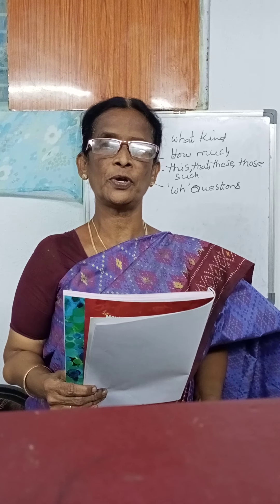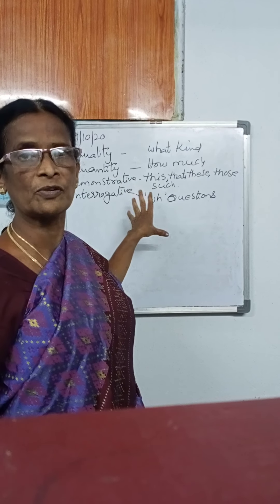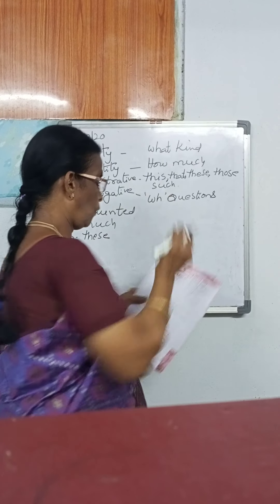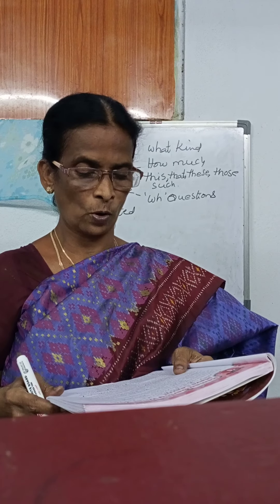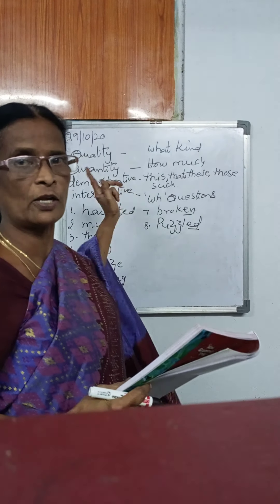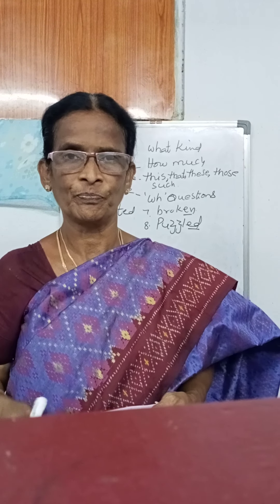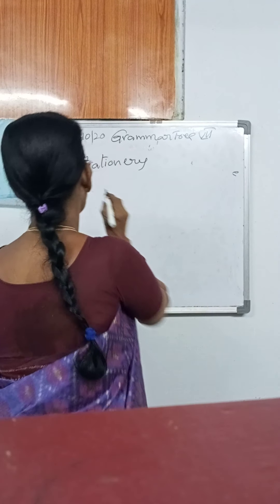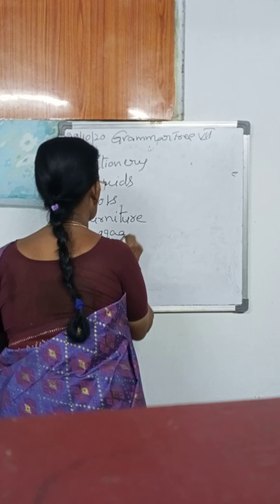grammar tree 1 st chapter7 th class